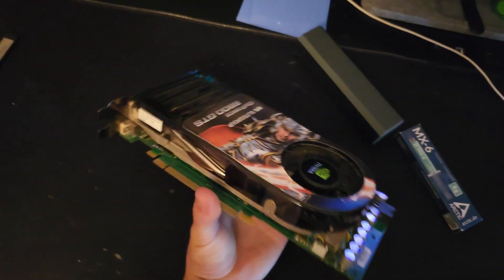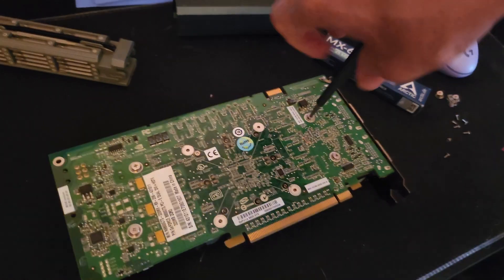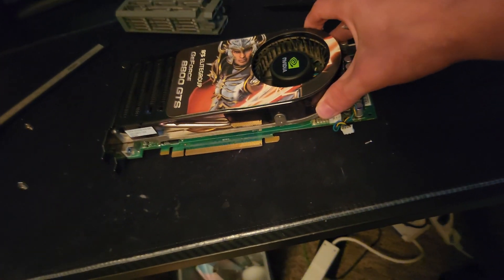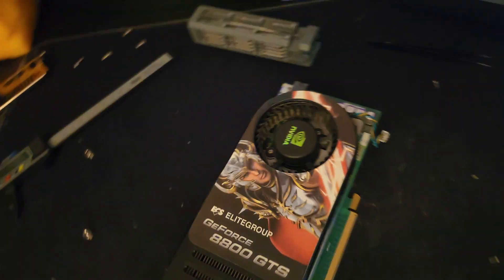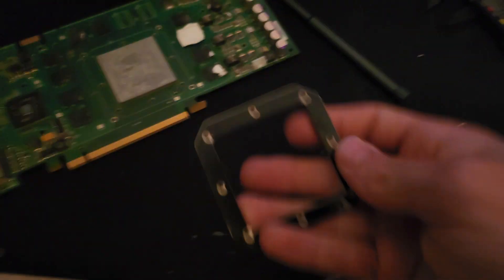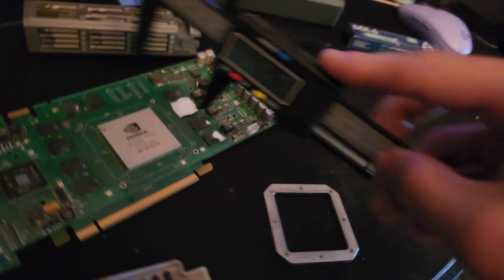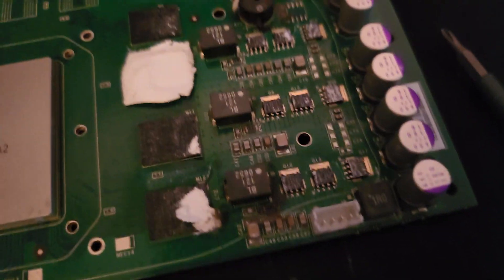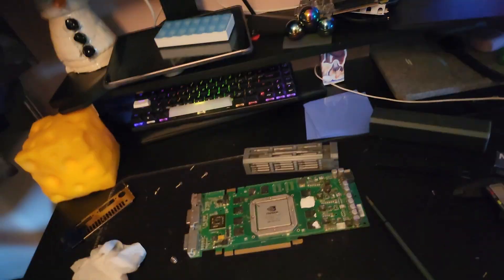8800 GTS Disassembly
The 8800 GTS is a part from 2007... for some reason I bought it... I have a problem